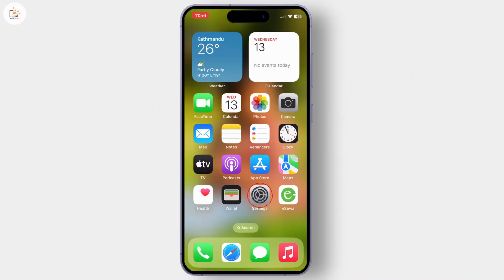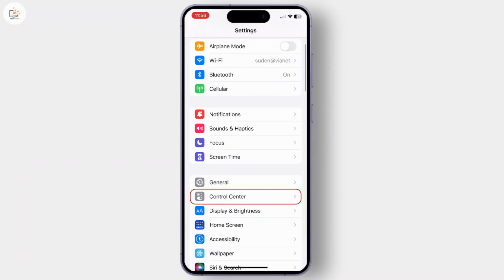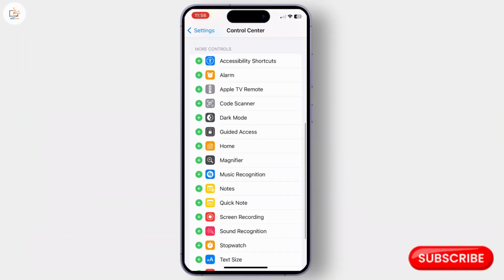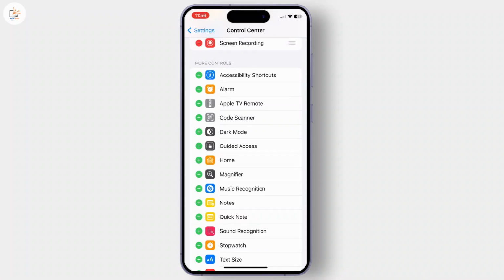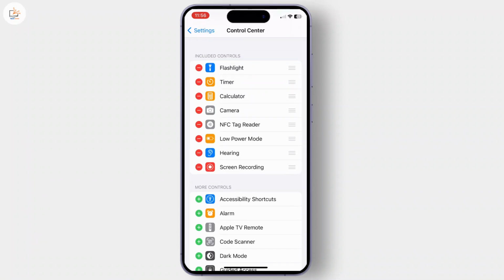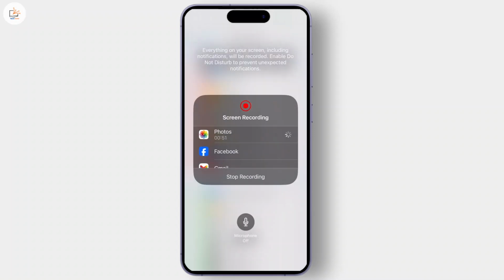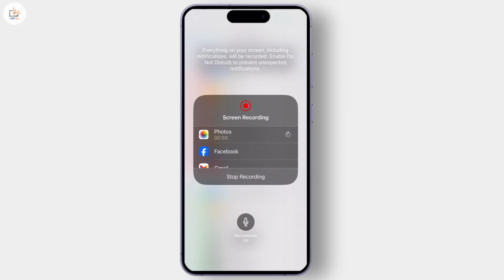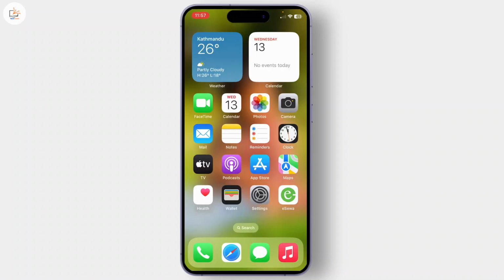How To Enable Screen Recording On iPhone!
How to Enable Screen Recording on iPhone Want to enable screen recording on your iPhone to capture your screen activity easily? This video will guide you through the steps to turn on screen recording on your iPhone quickly and easily. Whether you're asking, "How do I enable screen recording on iPhone?" or need help adding the screen recording option to the Control Center, this tutorial has you covered. Learn the steps to activate screen recording and start recording your iPhone screen anytime. Watch now to see how you can enable screen recording on your iPhone today!

Timestamps:
00:00 How to Enable Screen Recording on iPhone
00:06 How Do I Enable Screen Recording on iPhone?